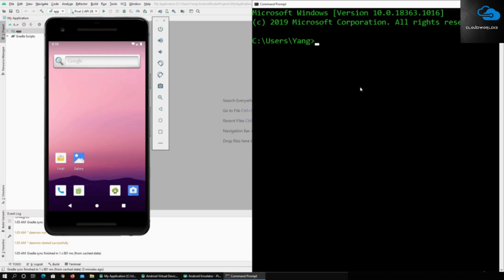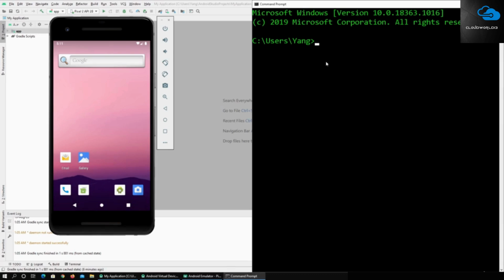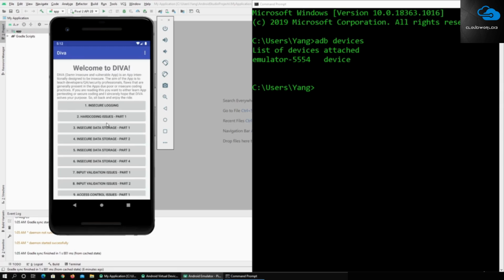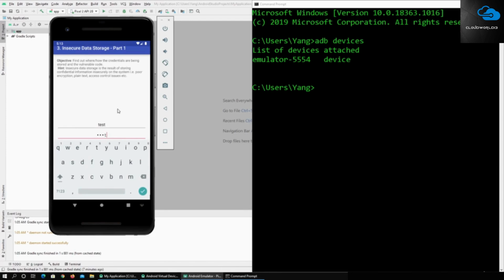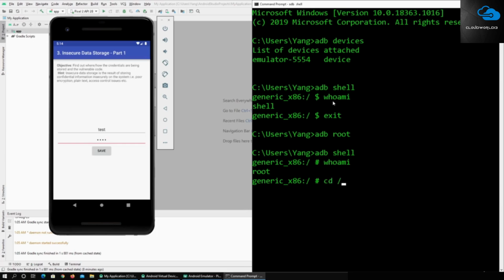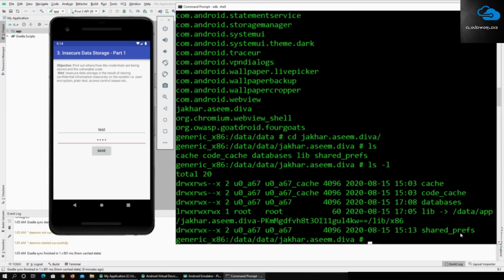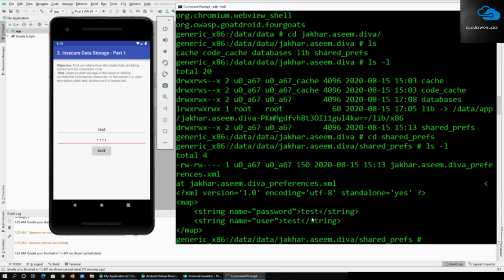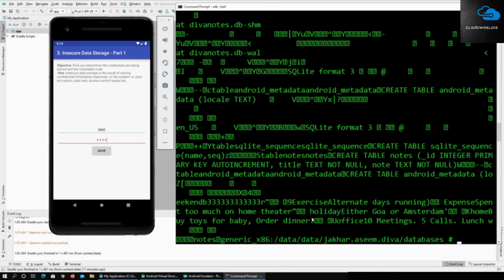I Hacked an Android App and Found Everything | Insecure Storage Exposed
🚨 In this video, you will learn **Android App Hacking, ADB Tutorial, and Mobile Application Penetration Testing** step-by-step.

This is a complete beginner-to-advanced guide on **insecure data storage vulnerabilities in Android apps** and how hackers exploit them using **ADB (Android Debug Bridge)**.

💡 What you’ll learn in this video:
✔️ Android App Hacking basics
✔️ ADB commands tutorial (adb shell, adb devices)
✔️ Mobile Application Penetration Testing
✔️ How apps store sensitive data (XML & SQLite)
✔️ Extract username & password from Android apps
✔️ Insecure Data Storage vulnerability explained
✔️ Real-world Android hacking demo

🔥 Tools Covered:

* Command Prompt / Terminal

📌 This video is useful for:

* Ethical Hackers
* Cybersecurity Beginners
* Bug Bounty Hunters
* Android Developers

🔥 Keywords Focus:
Android app hacking, ADB tutorial, mobile application penetration testing, insecure data storage android, android hacking tutorial, ethical hacking 2026